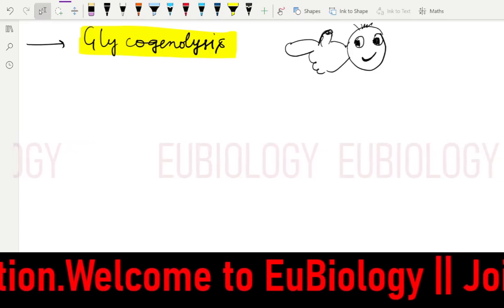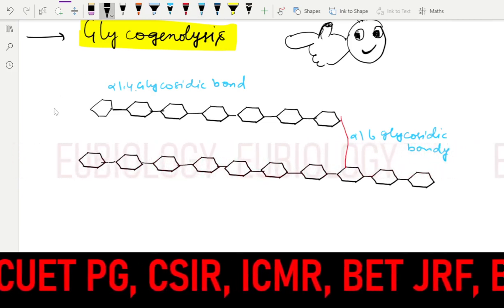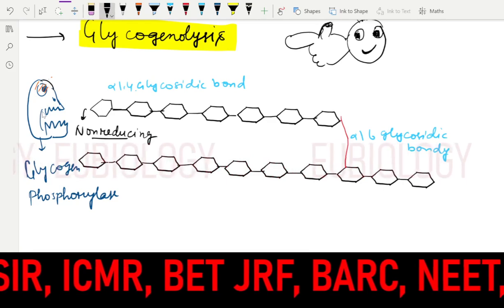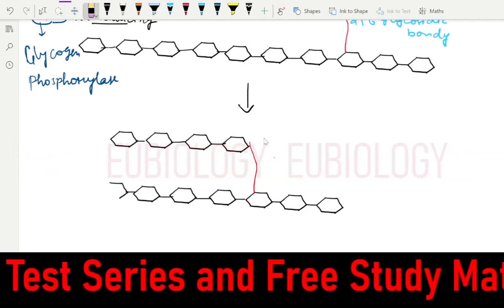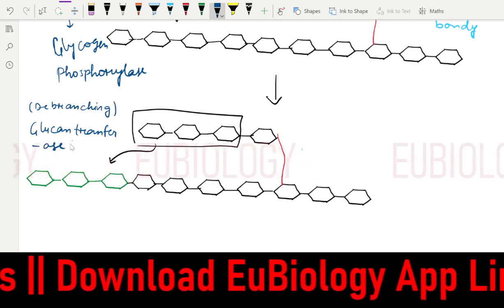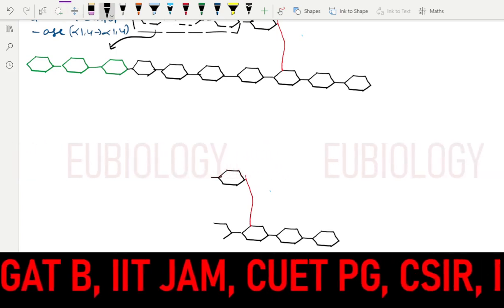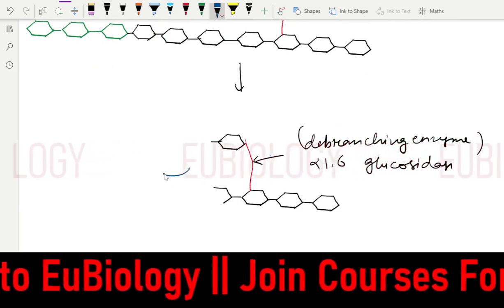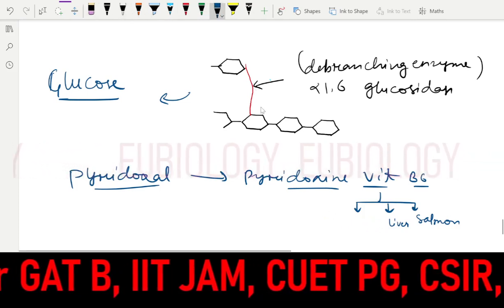Glycogenolysis || Carbohydrate metabolism